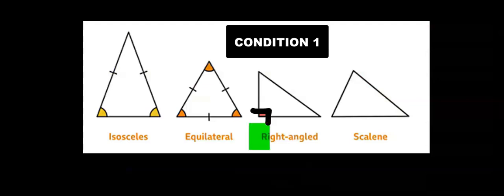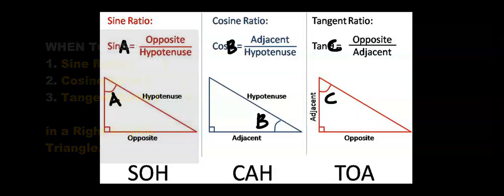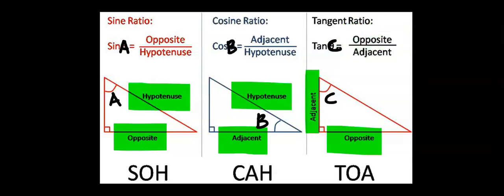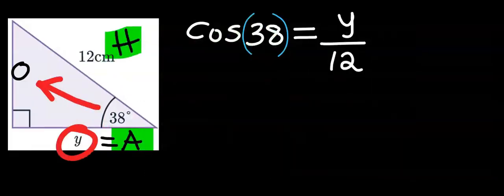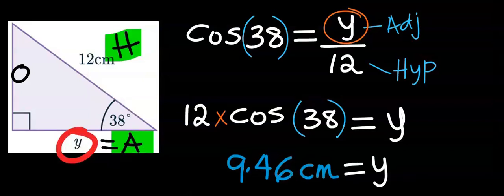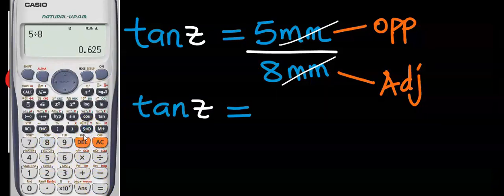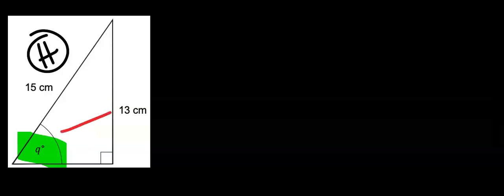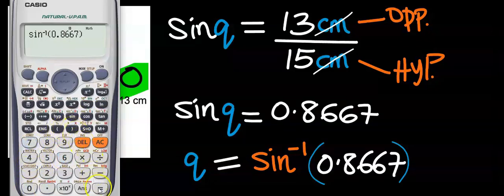2 BASIC CONDITIONS OF SOHCAHTOA - HOW and WHEN TO APPLY IN TRIGONOMETRY (with Solved Problems)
2 BASIC CONDITIONS OF SOHCAHTOA - HOW and WHEN TO APPLY

Beginners in trigonometry find it difficult to apply Pythagoras theorem, sohcahtoa, sine rule or cosine rule. This video will show you conditions when and how to apply SOHCAHTOA in basic mathematics.

2 BASIC CONDITIONS OF SOHCAHTOA - HOW and WHEN TO APPLY

LINK to the COMPLETE SURD COURSE VIDEOS (Everything About Maths SURDS)

Time Stamp:
00:00 Introduction to Pythagoras Theorem
00:05 Condition when and how to apply SOHCAHTOA

Applied Maths and Principles ALL

SOHCAHTOA - HOW and WHEN TO APPLY IN TRIGONOMETRY (with Solved Problems)